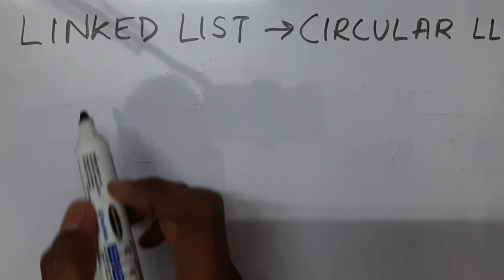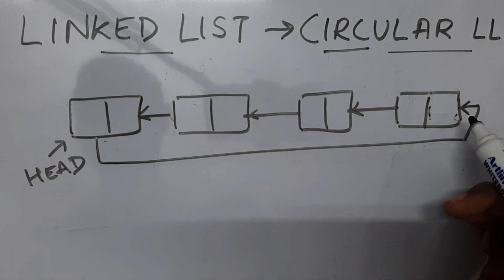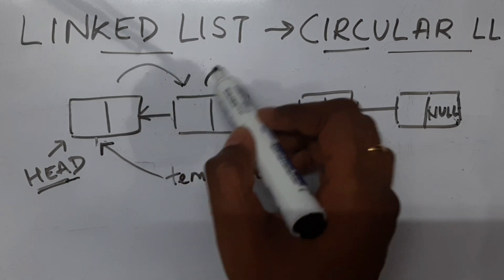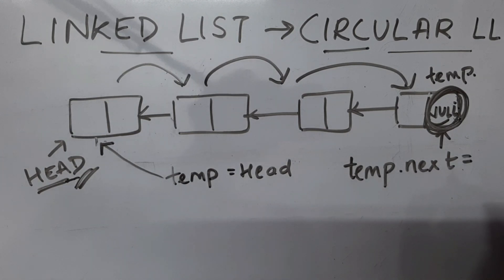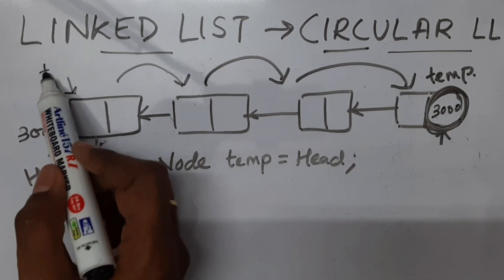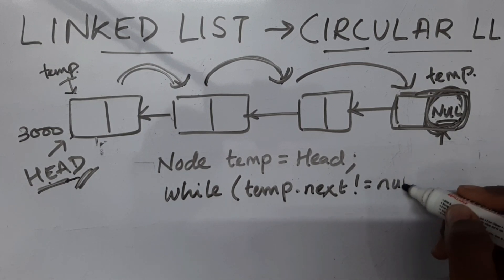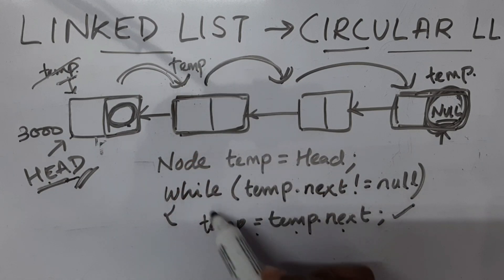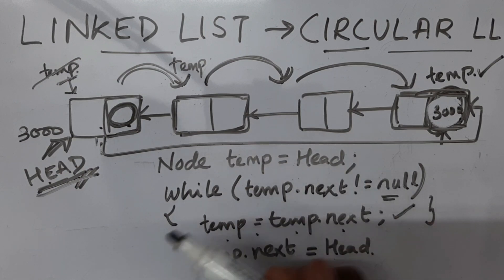Convert a Linked List to a Circular Linked List | Java | Logic explained